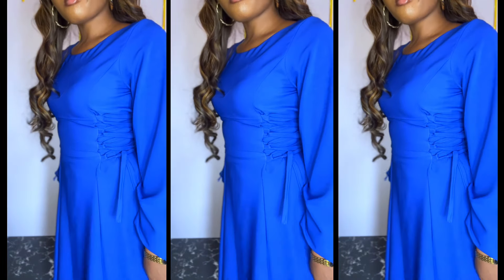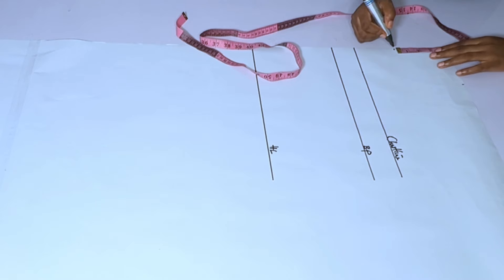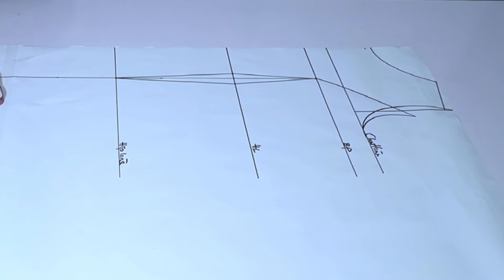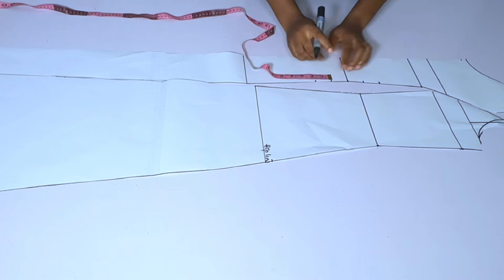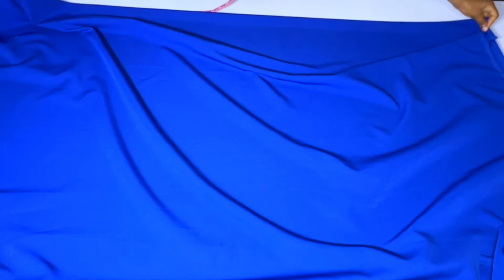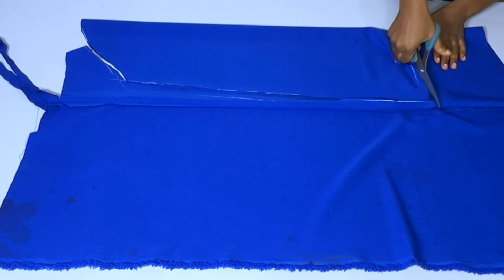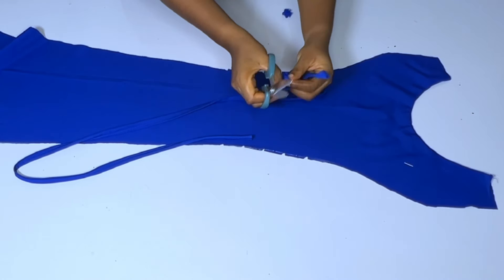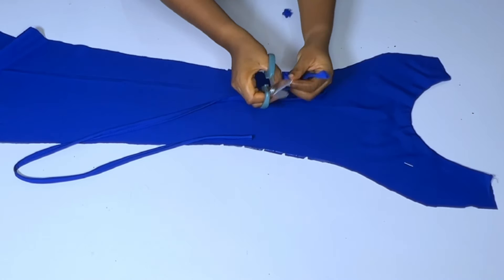How to cut and sew this beautiful dress with a princess dart and side lacing